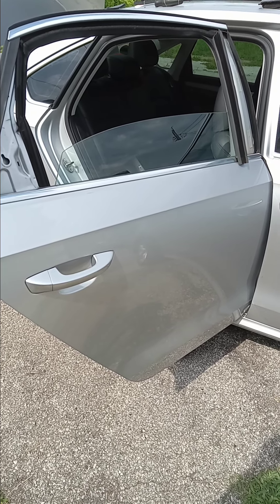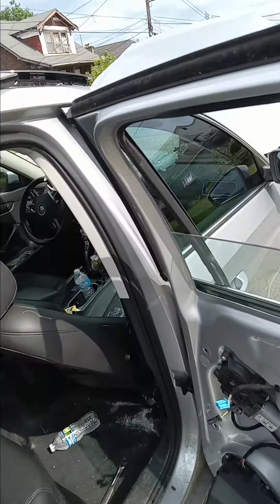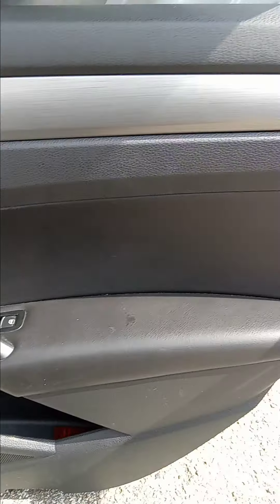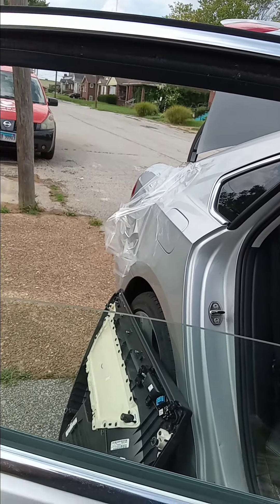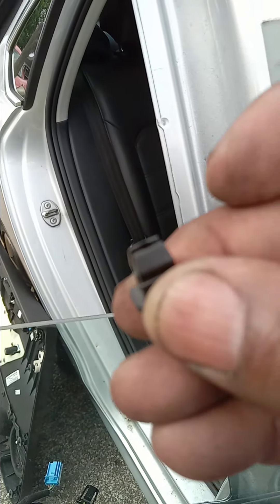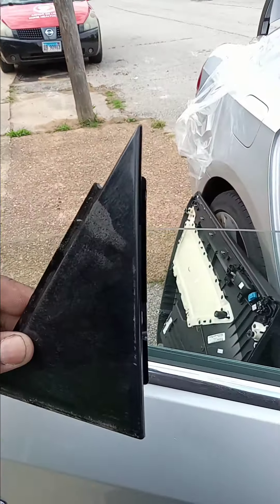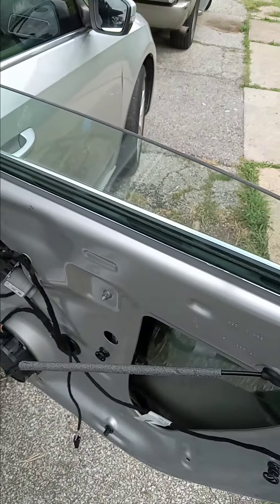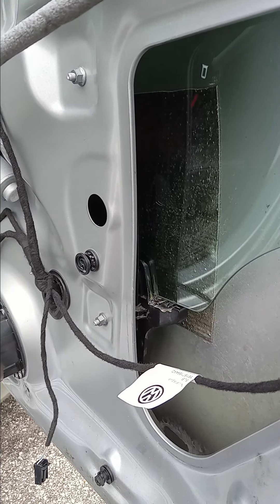2012-2016 Volkswagen Passat rear window replacement